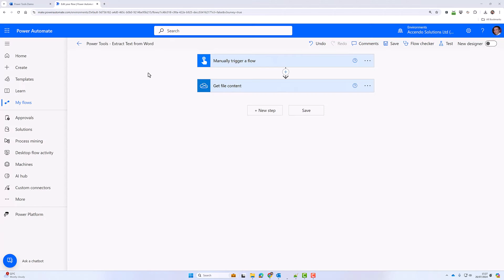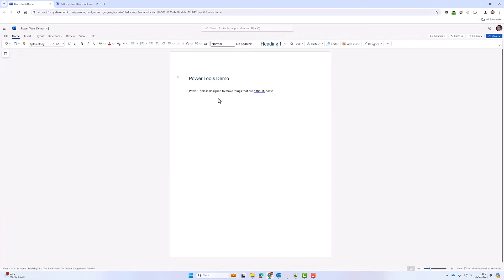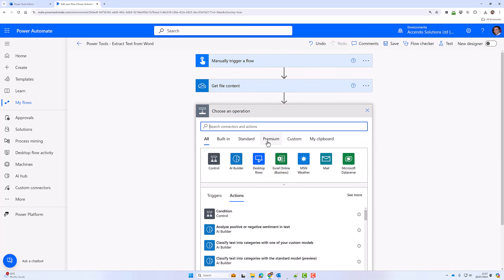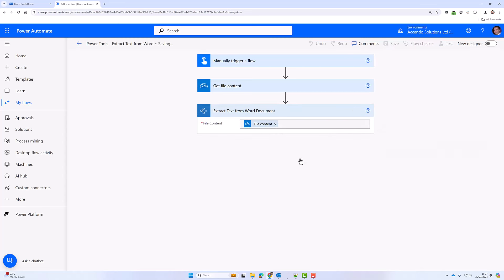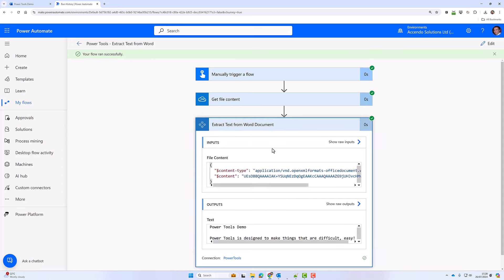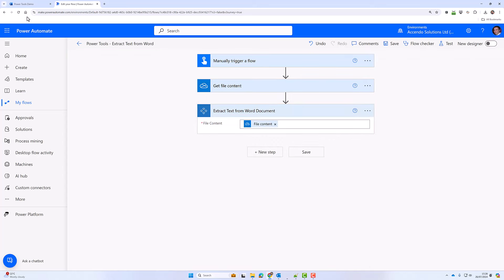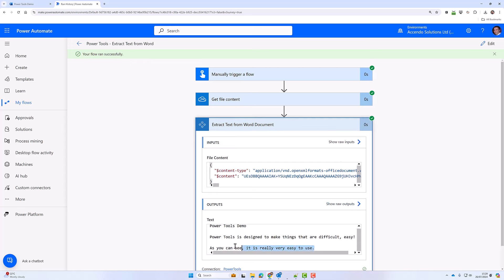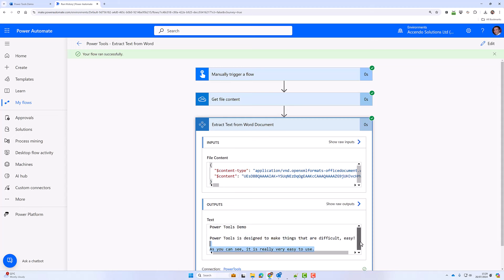Power Tools - How to Extract Text from a Microsoft Word Document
In this video I demonstrate how to use the Extract Text from Word Action in Power Tools for Power Automate. It is a very simple to use.

To learn more about Power Tools please check out the complete playlist or check out the product page:

Power Tools runs entirely in your 365 environment and no data is sent to 3rd parties. There are also no monthly fees!